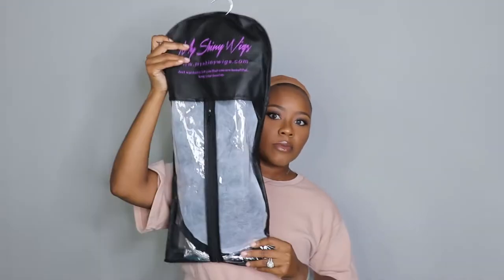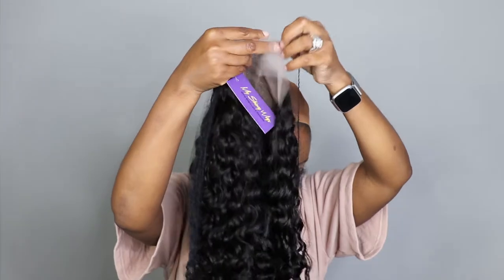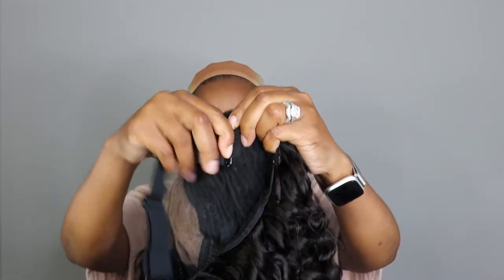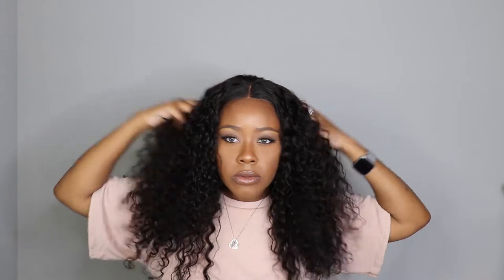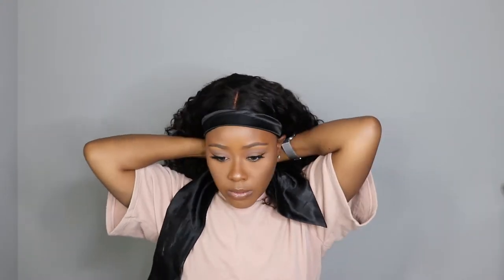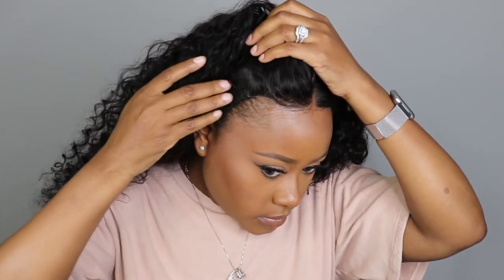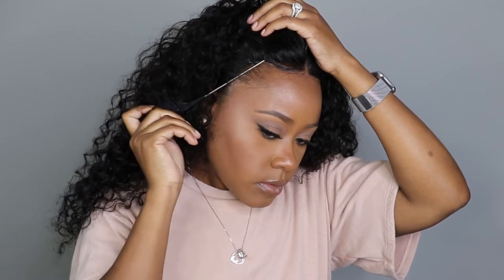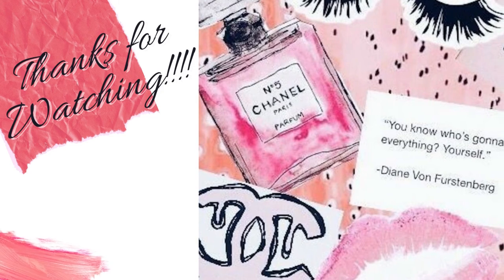Pow🧨! This wig is so bomb💣 and fits like a glove!!||Glueless Deep Wave Closure Wig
➤ Make Sure Your N O T I F I C A T I O N S are TURNED ON!!

Products used:
KISS Cover+Care Acne Control Cream Foundation (Rich Mahogany & Honey Beige)

Hair Deets:

*MyShinyWigs early Black Friday Sale gives you an experience of a wig fitting like a glove!*

Hair info→Caly | 5X6 Super Glueless Wig Water Wave Seamless Lace Closure

*5*6 SUPER GLUELESS LACE CLOSURE WIG
*length: 20"
*SEAMLESS LACE WIG
*REALISTIC HAIRLINE
*NOPE, IT IS NOT A LACE FRONTAL WIG